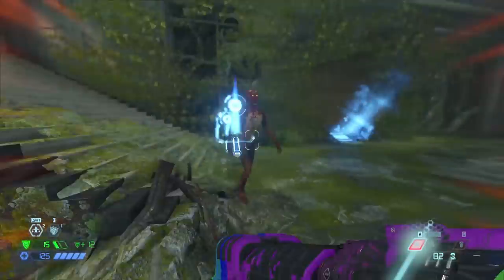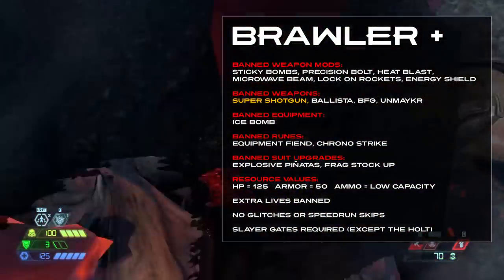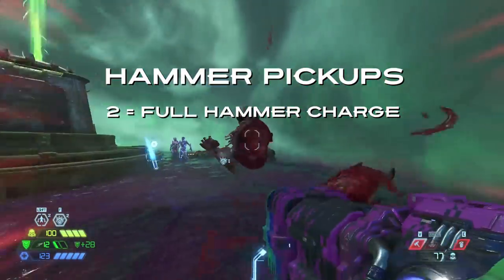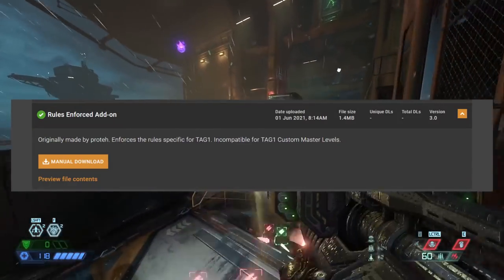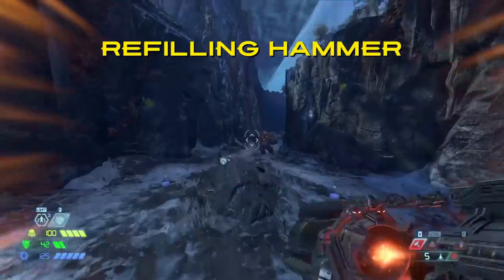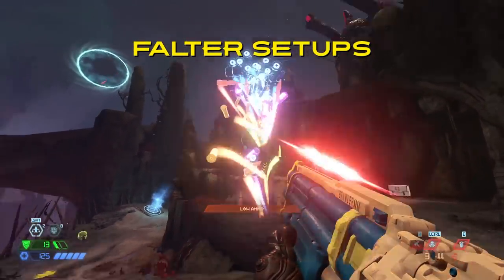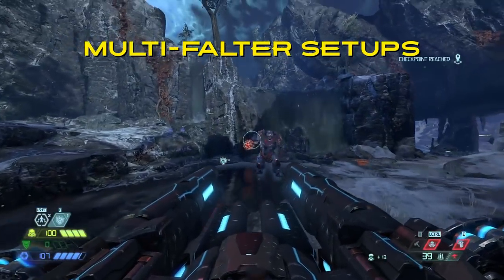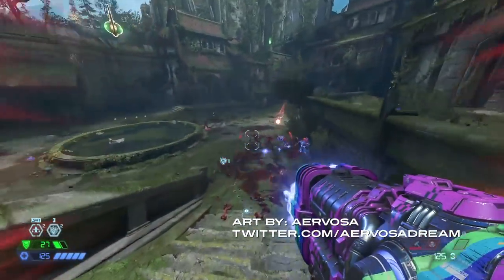Doom Eternal: No Chainsaw - Brawler X PC mod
Brawler X replaces the ammo replenishing chainsaw with the hammer, doubles hammer charge requirements, and brings the hammer to TAG1.

Download Brawler X mod and optional additional mods. Place them in "Mods" folder of DoomEternal folder.

Verify game files on Steam. Then launch EternalModInjector.bat (Press "Y" if prompted)

If you have any issues, make sure all files are up to date.